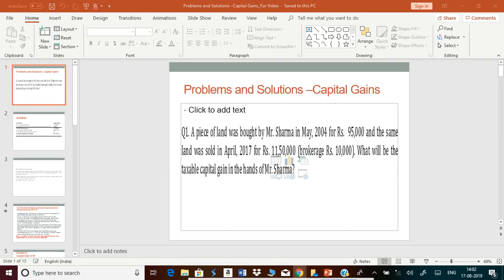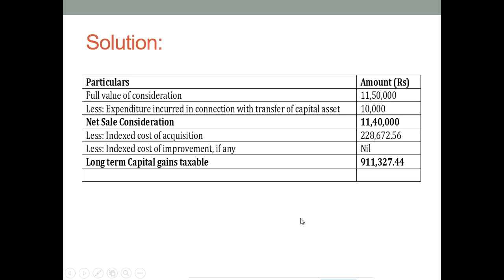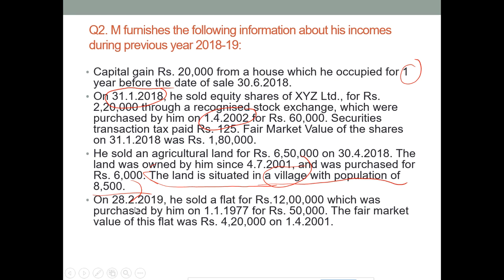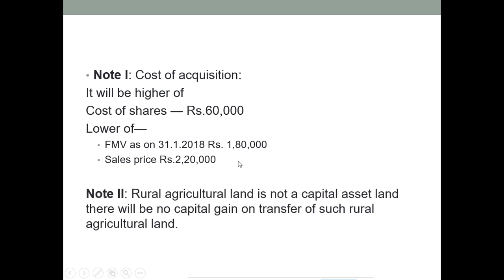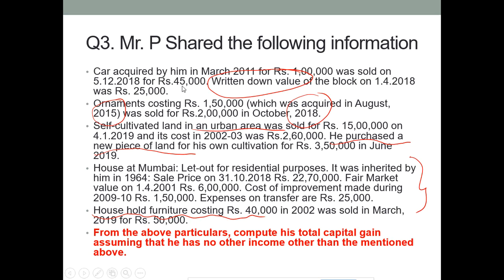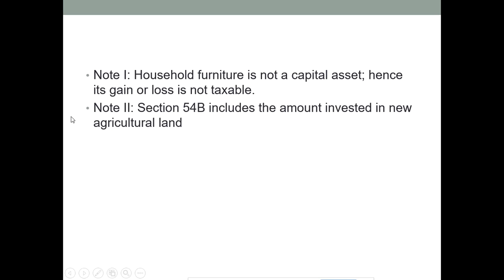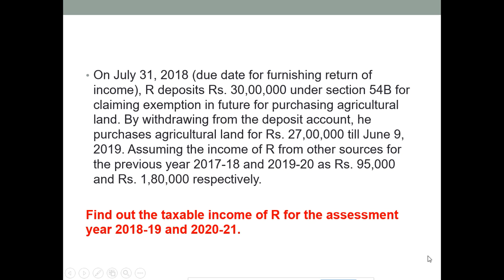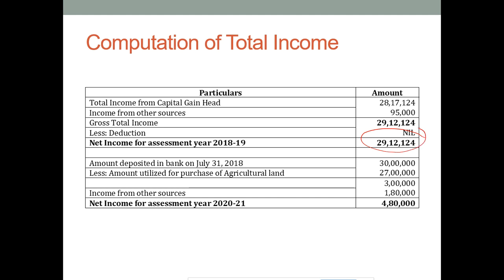M 6.7 Problems and Solutions-Capital Gains